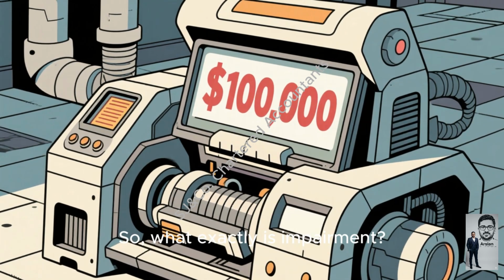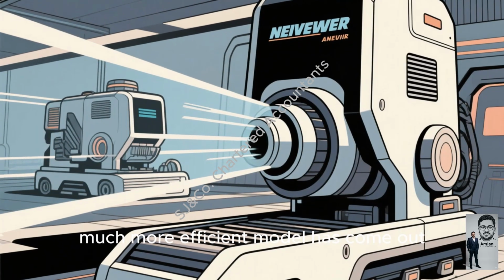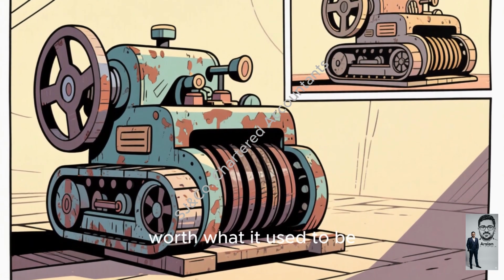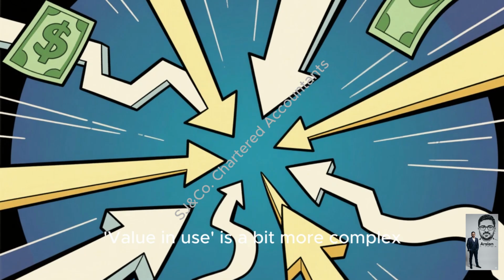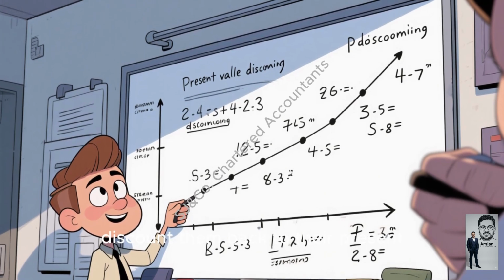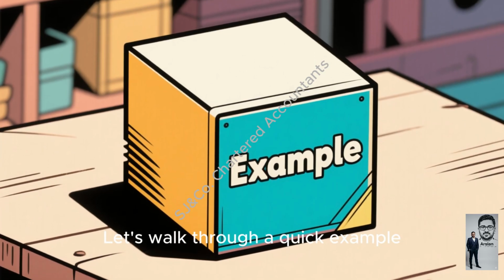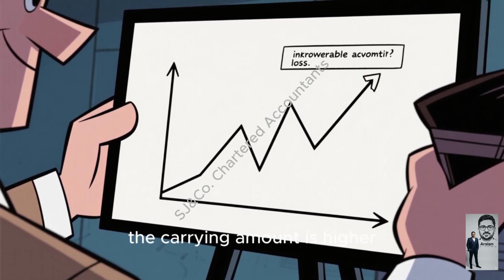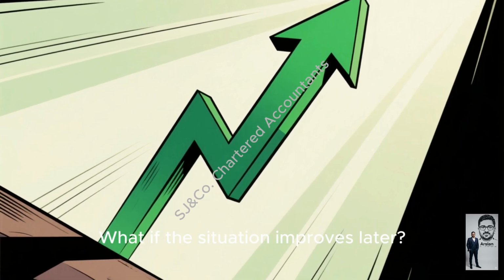Impairment-Everything You Need to Know About IAS 36 | Impairment of Assets Simplified..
🎥 Welcome to my IFRS Learning Series! In this video, we explore breaking down complex accounting standards into simple, practical concepts with real-world examples. I have used simple words to explain the concepts.